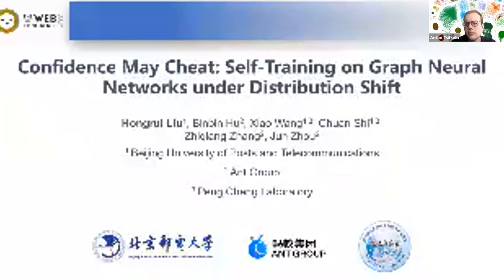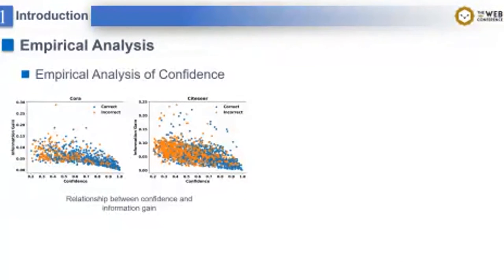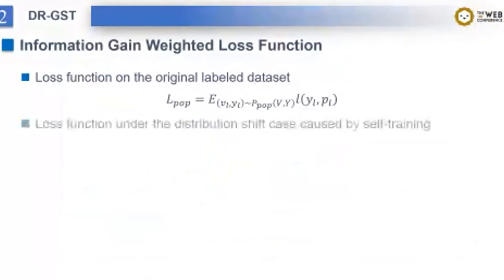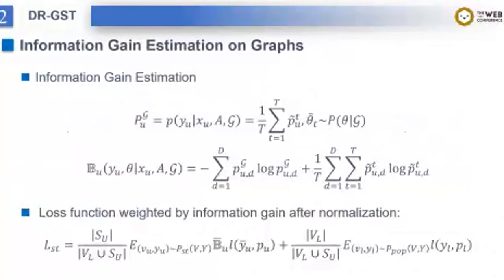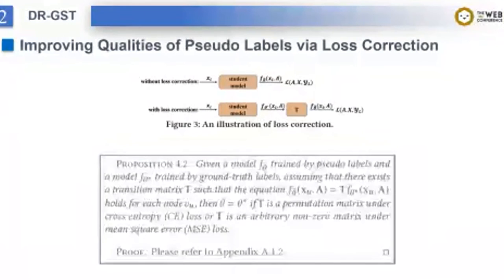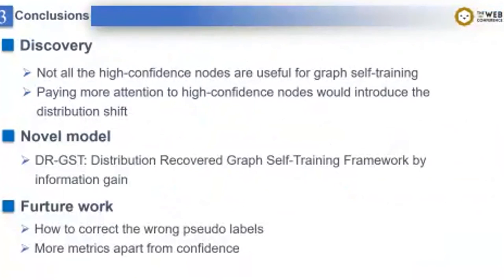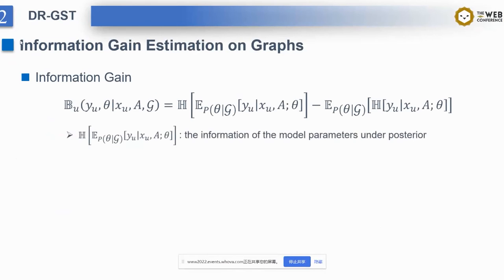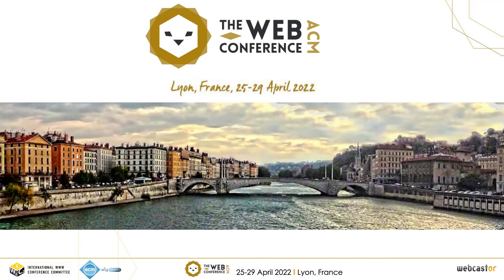Confidence May Cheat: Self-Training on Graph Neural Networks under Distribution Shift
Social Network Analysis and Graph Algorithms: GNN Methods 1

Hongrui Liu, Binbin Hu, Xiao Wang, Chuan Shi, Zhiqiang Zhang and Jun Zhou: